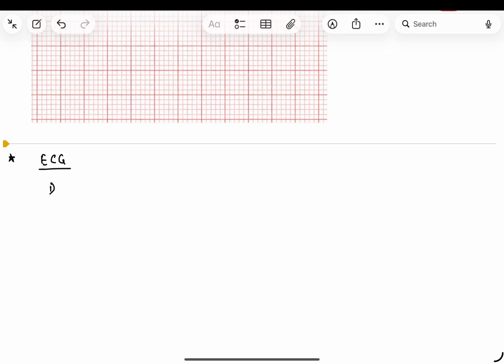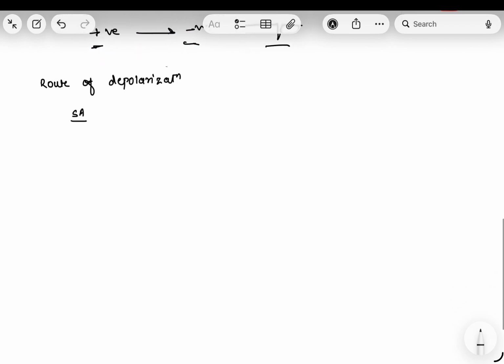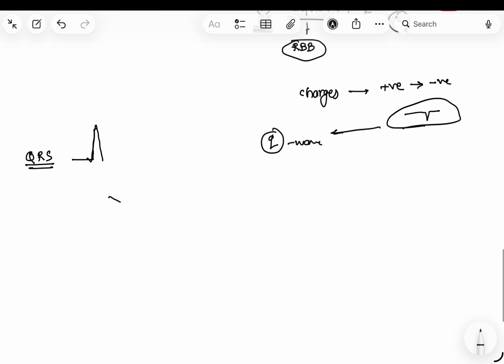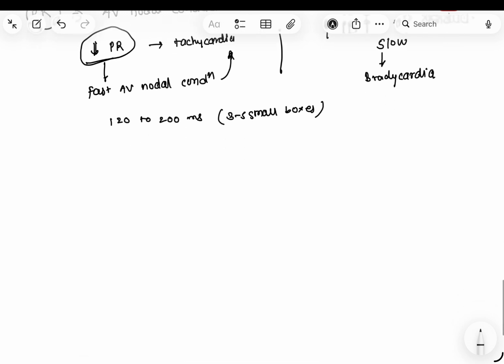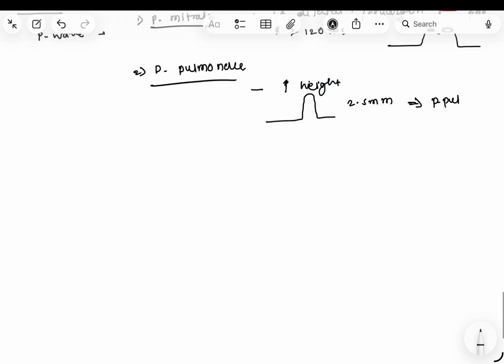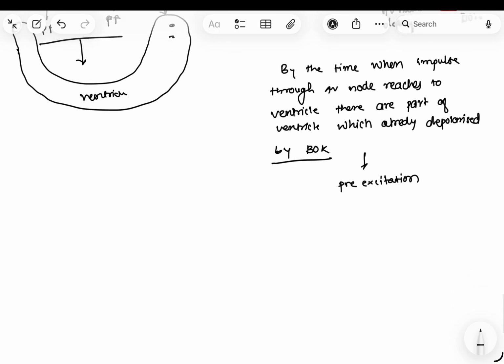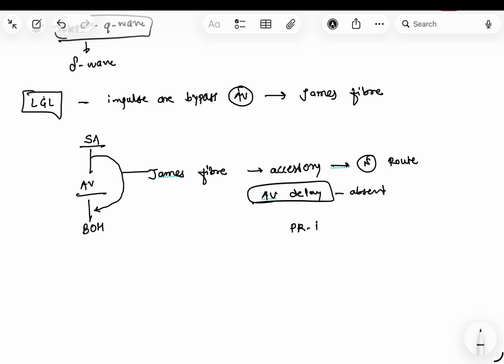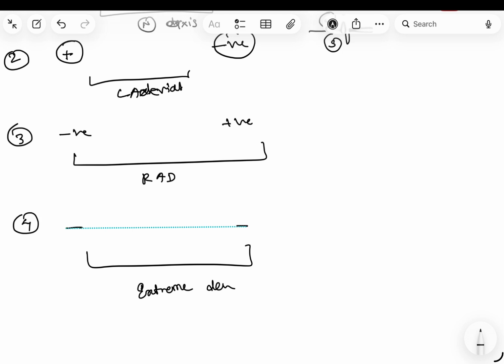Basics of ECG! NEET PG|FMG|INICET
Master the fundamentals of ECG in this beginner-friendly, exam-oriented session!

This video is specifically designed for NEET PG aspirants and includes only what is truly needed—no unnecessary information. The focus is on strong conceptual understanding to make ECG easy and logical.

In this video:
• ECG paper basics (small & large boxes)
• Normal values of waves and intervals
• Quick measurement tricks
• High-yield concepts for NEET PG / INI-CET / FMGE

A perfect starting point to build your ECG foundation.

More videos coming on LBBB,RBBB,arrhythmias, and clinical ECG cases!

Made using iPad + Apple Pencil